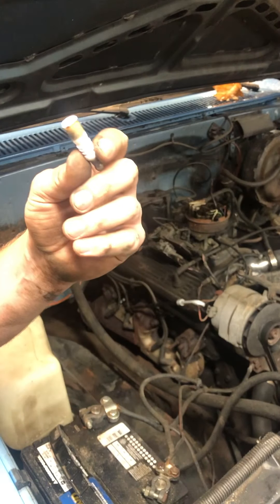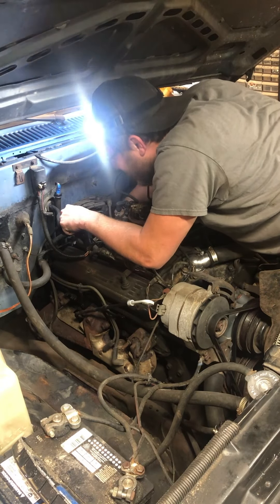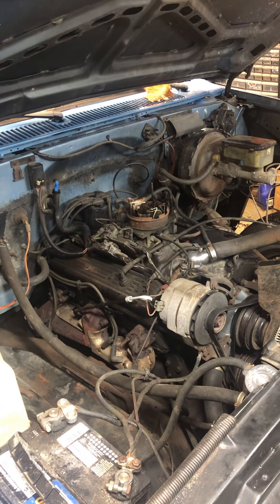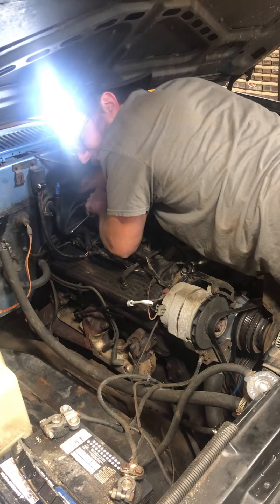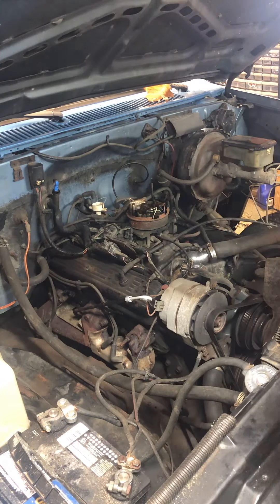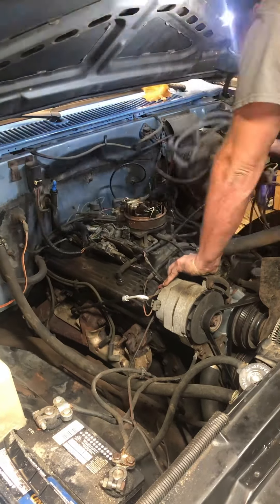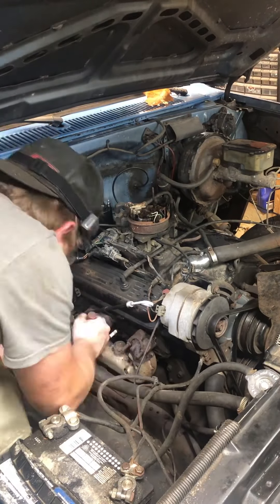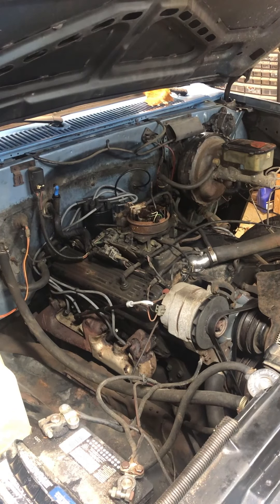A simple tune up on a small block Chevy.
Plugs, wires, cap, and rotor replacement on a 305 Chevy.